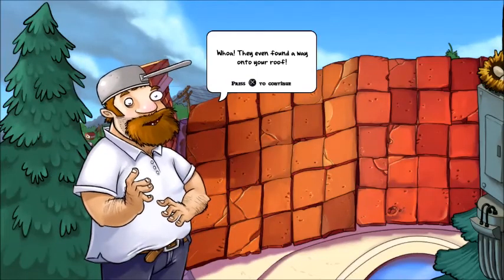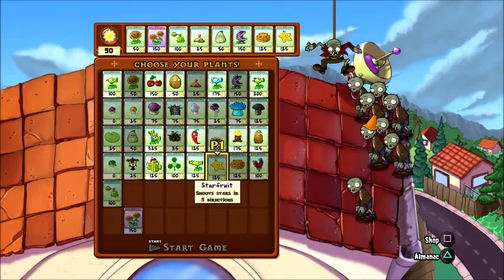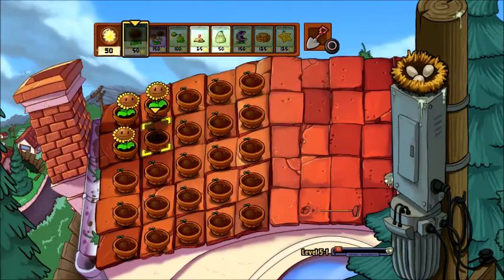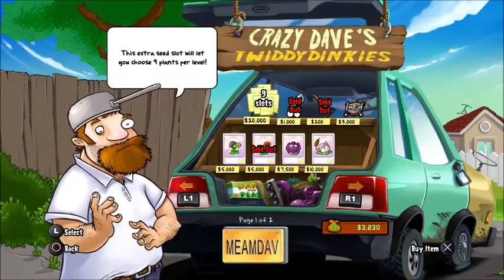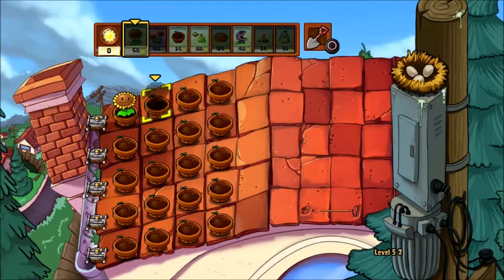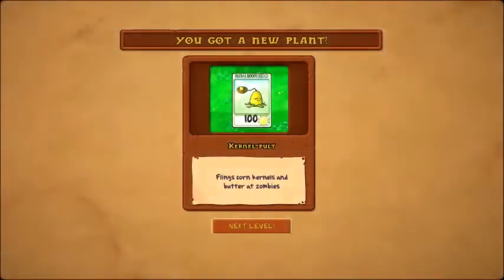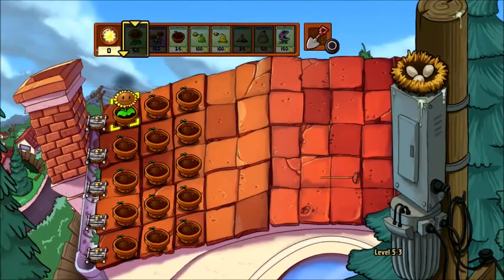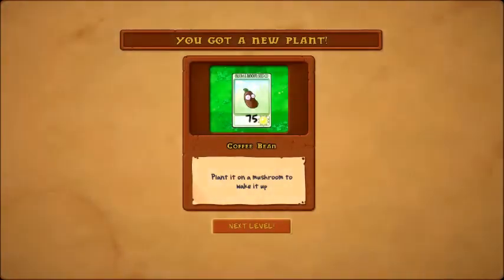Let's Play: Plants vs. Zombies World 5 Part 1 (PS3, Commentary)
Join Bkstunt as he plays through what is perhaps the world's greatest Tower Defense Game: Plants vs. Zombies!

Who doesn't love this game? Seriously! You are defeating hordes of the undead with plants, what else could you possibly want!?

This game has been out forever, but me and my buddy Alex 'vin' Kleinheider recently wrote up a FAQ / Walkthrough for it on GameFAQs, so here's some game play videos! Enjoy!

Here is a link to the text FAQ/Walkthrough in case anyone wants it: